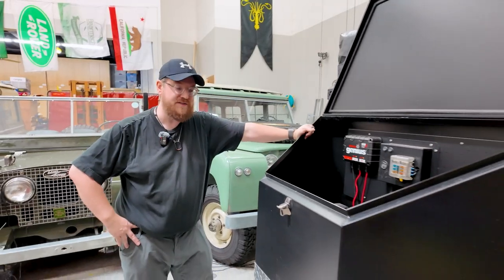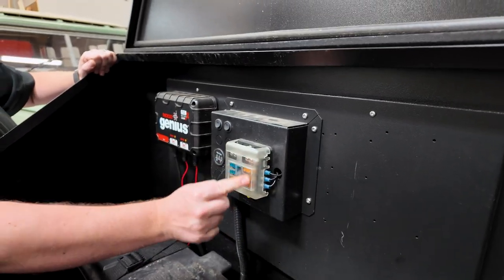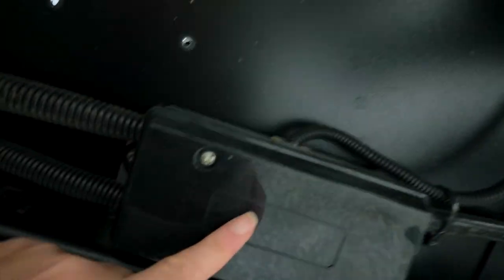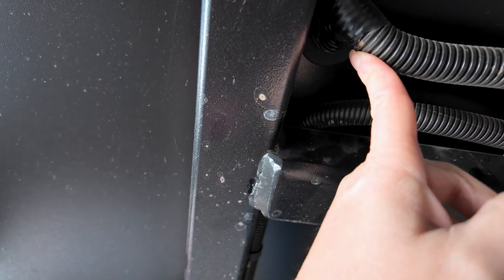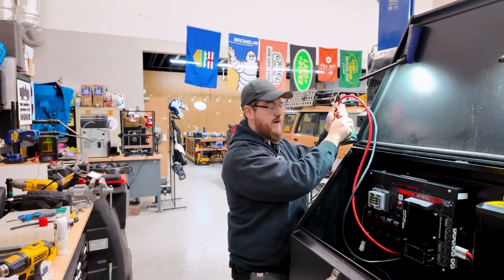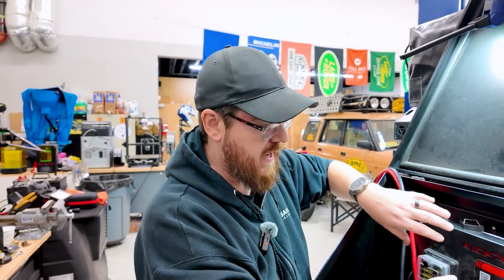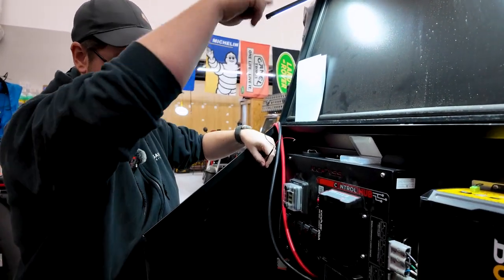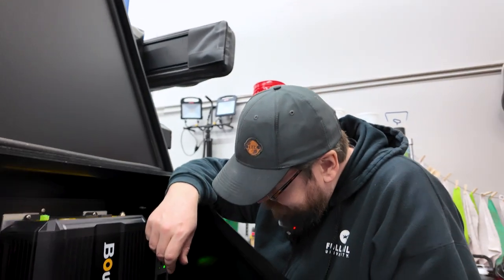Off-road Trailer Build, Adding Solar and Lithium Batteries to our rig.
Join the Underpowered Hour team, Stephen and Liza Beres, as they prepare their Vorsheer off-road camping trailer for an upcoming spring break camping trip. Watch as Stephen upgrades the trailer’s power system by installing a new Australian-made KickAss 12-volt lithium-ion battery, a 200-watt BougeRV AC/DC inverter, and other essential components to ensure efficient solar charging and power distribution. Follow along for detailed insights and tips on upgrading and managing off-grid power solutions, and get ready for an adventure-packed camping trip with the Beres crew!

00:00 Introduction to the project
00:47 Overview of the Vorsheer Off-Road Trailer
01:22 Challenges with the Current Power System
01:50 Upgrading to a New Power System
02:21 Installing the BougeRV Inverter
04:05 Wiring and Testing the New System
07:16 Final Touches and Preparations
13:17 Conclusion and Upcoming Camping Trip